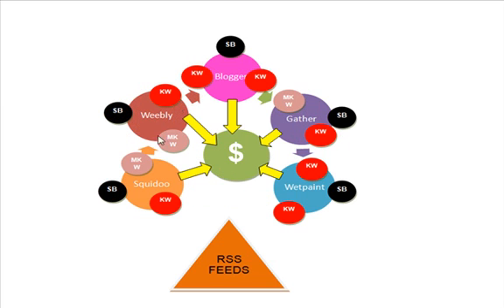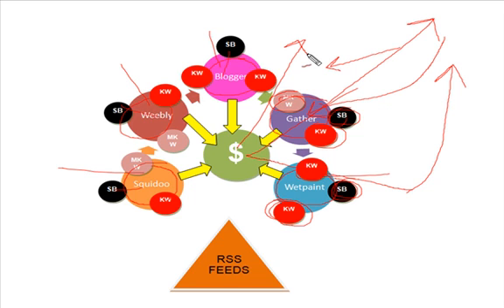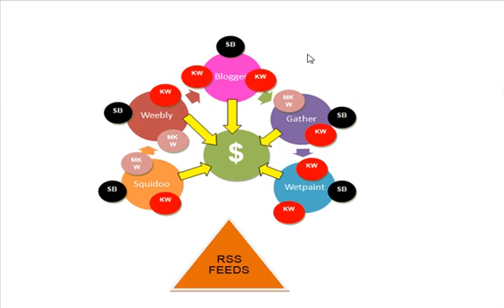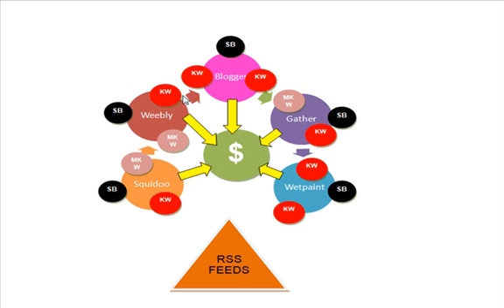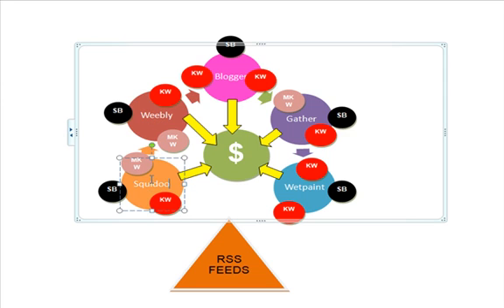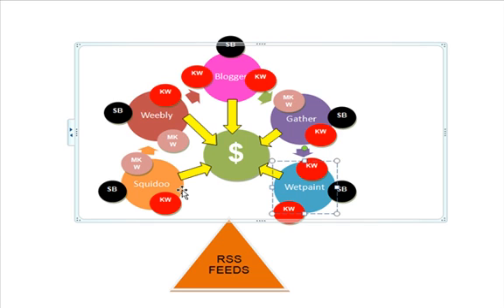Video 24: Link Building 21 – Link Wheels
Link wheeling is a classical backlink strategy that has proven itself to be very effective over the years. This strategy will involve using web 2.0 sites in a certain structure in order to boost the rankings of your site. When done right this is a great strategy to use to get on top in the Google rankings.